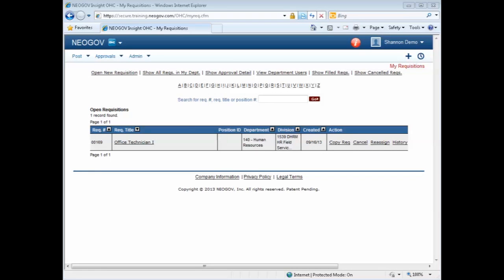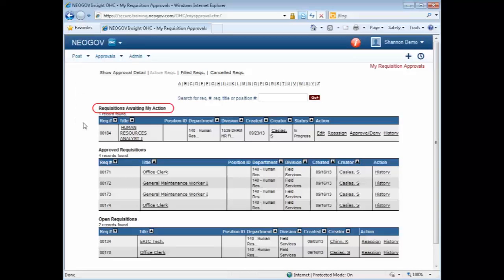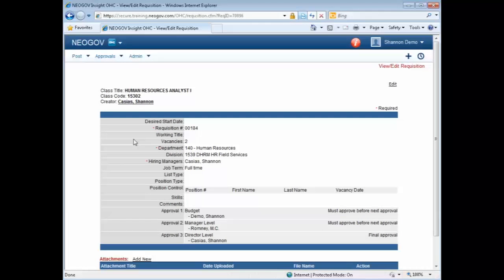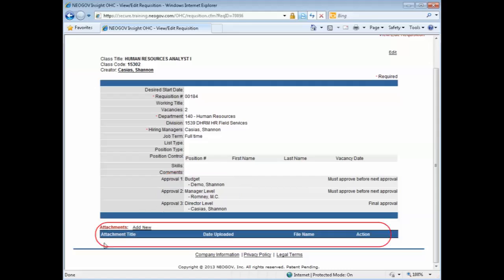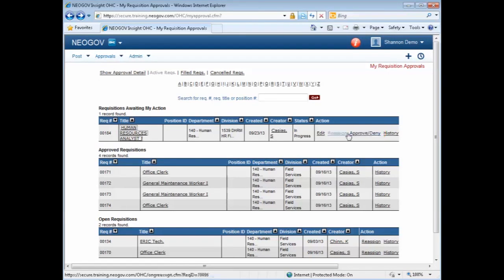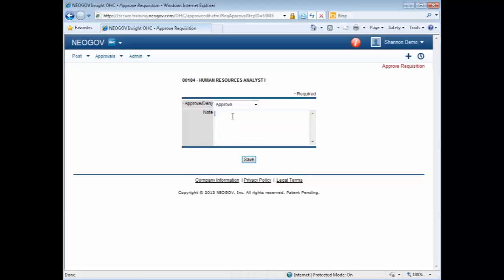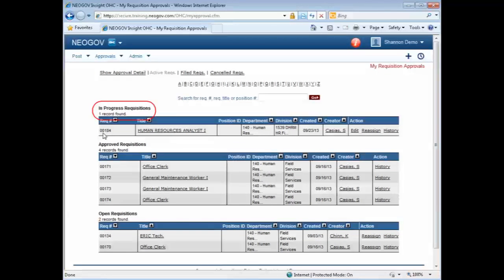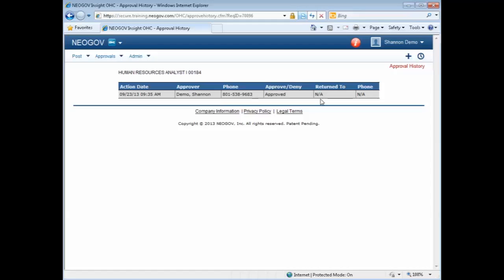How to Approve a Requisition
This training video provides instructions for hiring managers and department users to approve a requisition for posting a job.